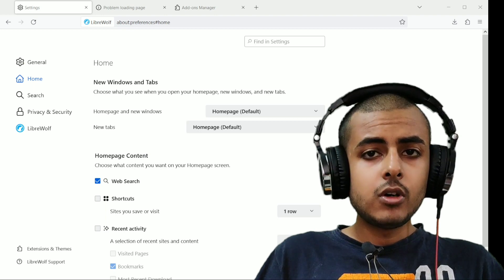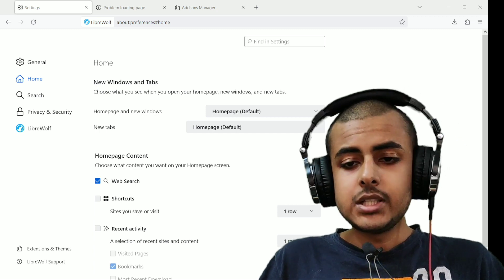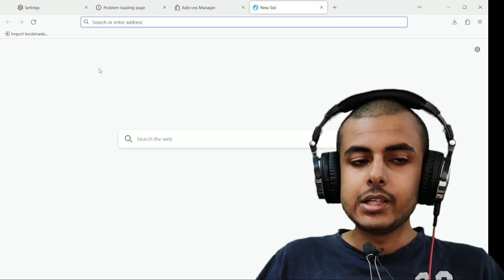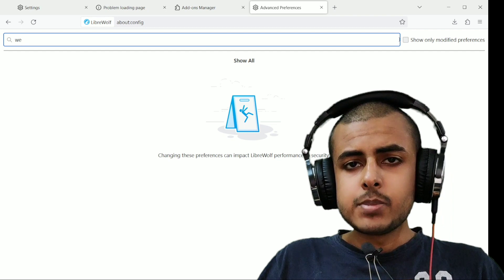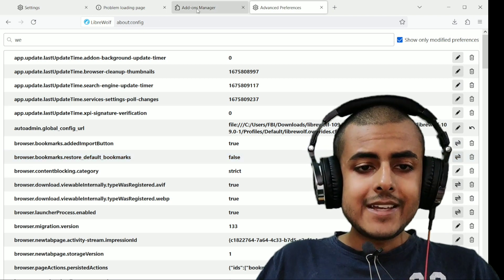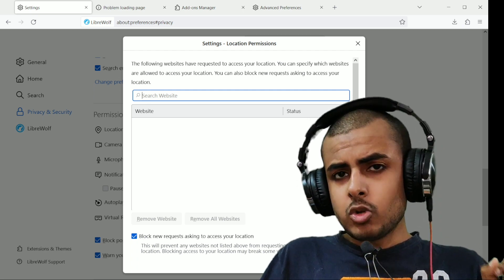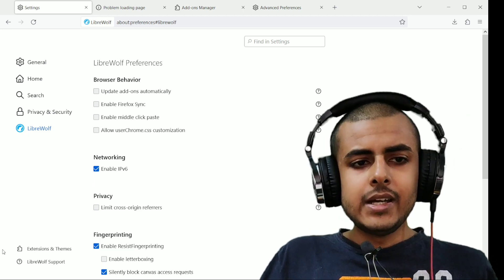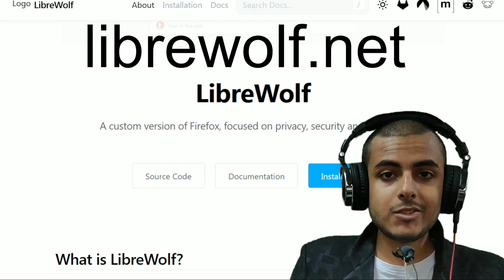LibreWolf: Browse Internet Anonymously [Members Only]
Do you want to know which is the best web browser to surf internet privately and anonymously? Try LibreWolf, a pre hardened version of Mozilla Firefox which comes with uBlock origin by Default. Also, it has many features for privacy. WebRTC, WebGL, Canvas Fingerprinting and other sensitive stuff is disabled by default.